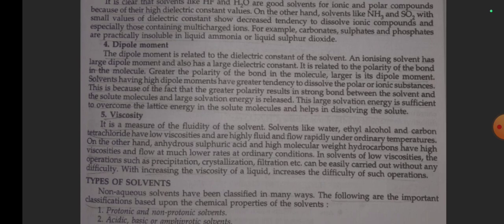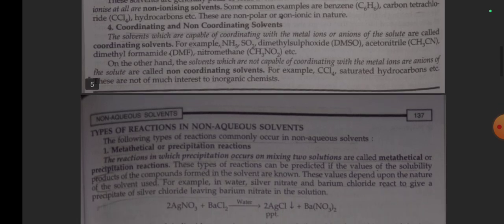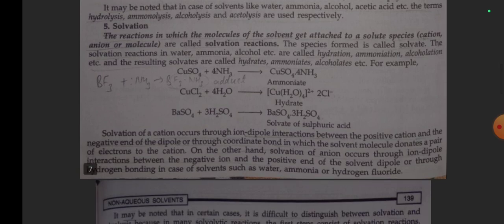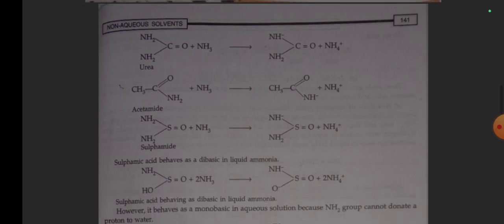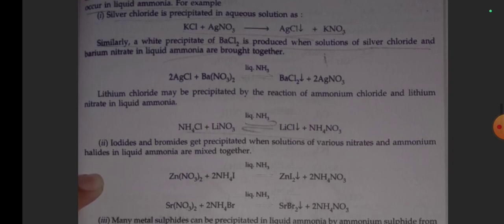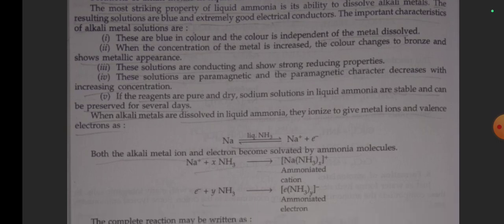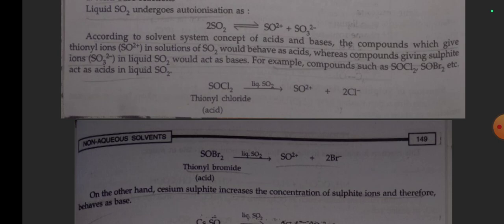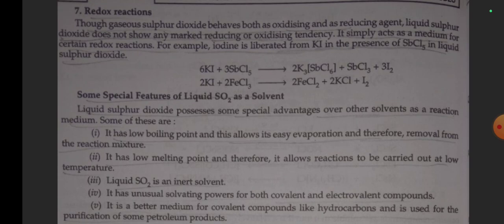Digitally visually impaired Non aqueous solvent by Prachi,1221271090018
B.sc chemistry honours 2nd year ,Pt. N.R.S. Govt. college (Rohtak)